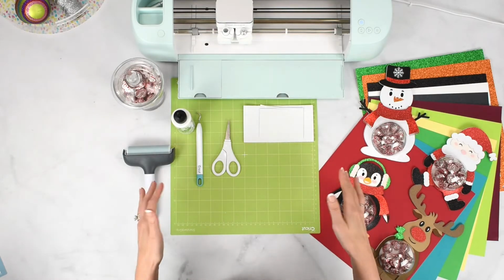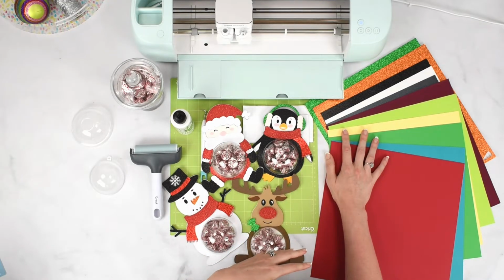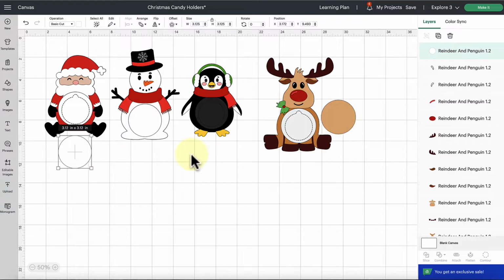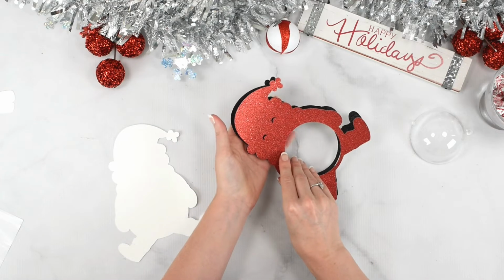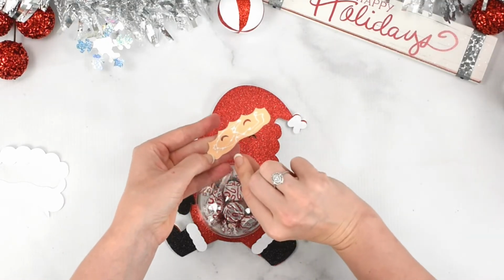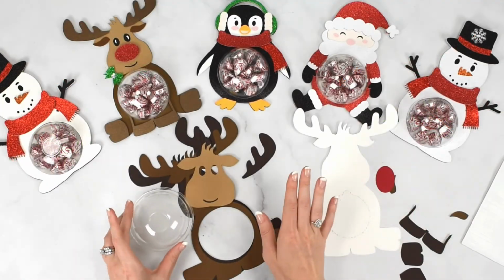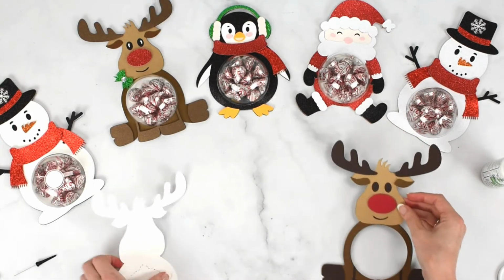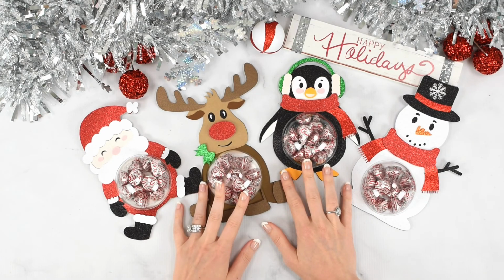DIY Christmas Candy Holder Craft With Cricut: Easy Christmas Gift Idea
Are you ready to make an easy and cute DIY Christmas craft perfect for handing out as gifts this holiday season?
In this video, I will show you how to make my Santa Claus, Penguin, Snowman, and Reindeer candy holder with the help of your Cricut machine!

You use plastic ornament balls to create a candy-filled Christmas craft with a layered paper design cut out by your Cricut machine. They are super easy to make and can be used as gifts or stocking stuffers filled with favorite candies or treats!

Not a member yet?

Or grab them in the shop.
Elf Boy and Girl